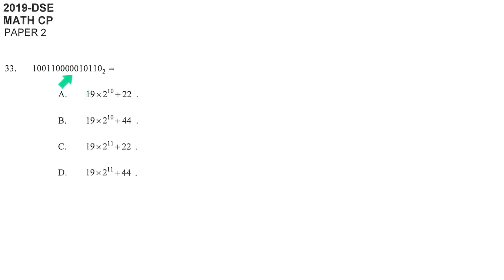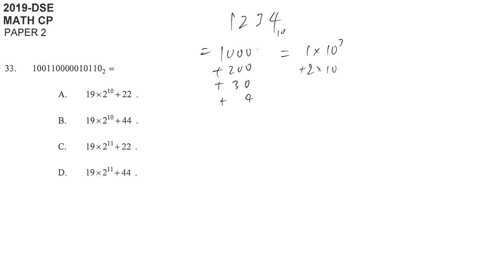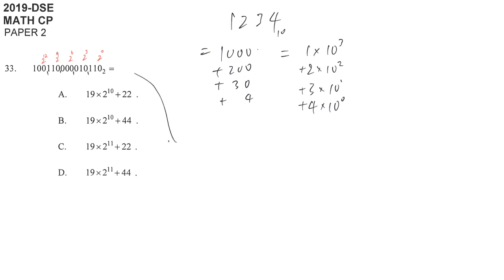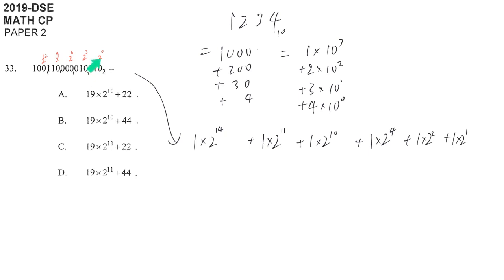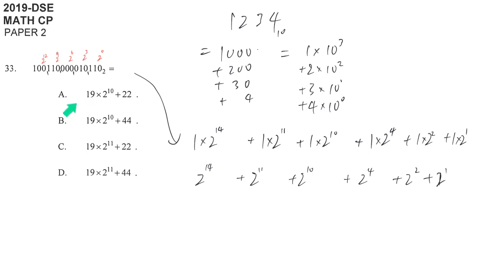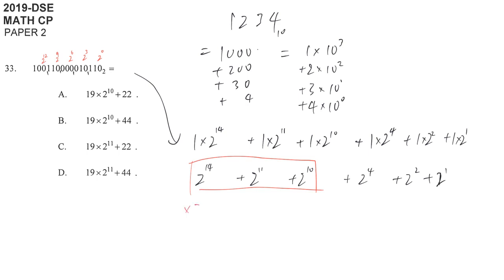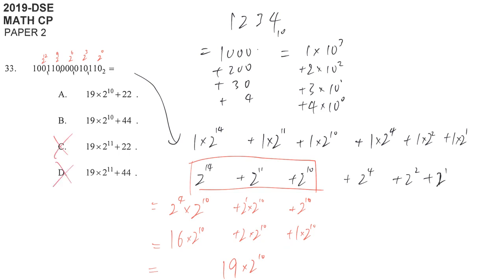HKDSE Maths Paper 2 2019 - #33 Binary Decimal Hexadecimal